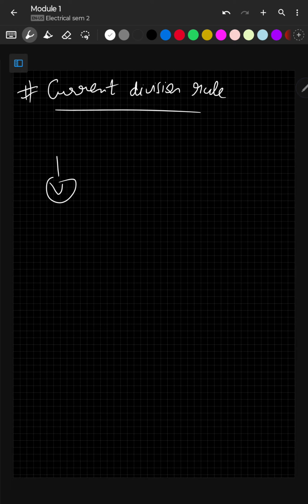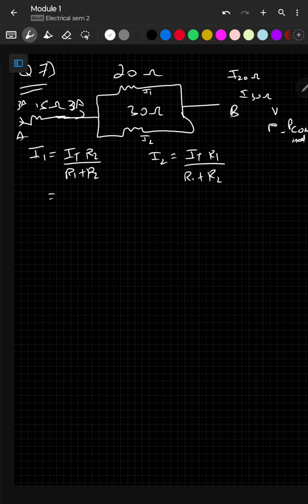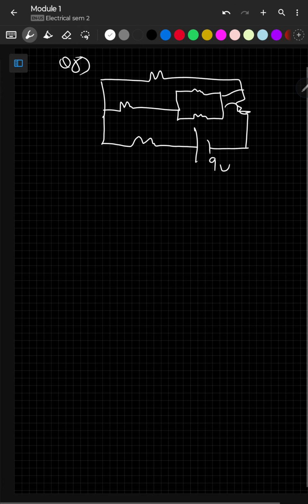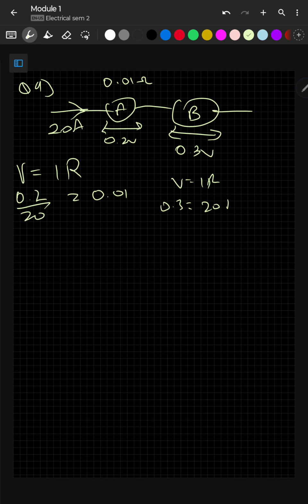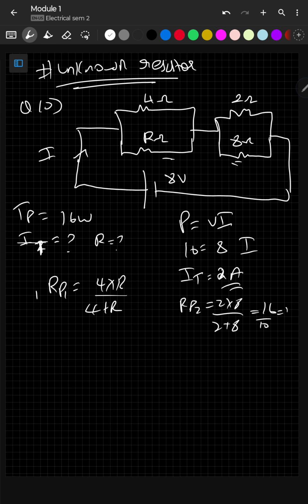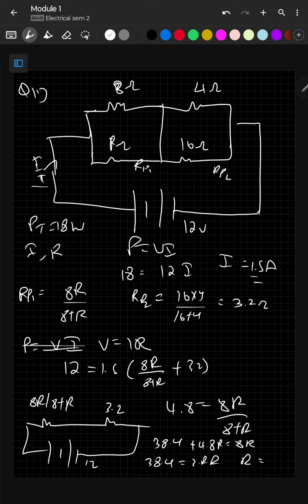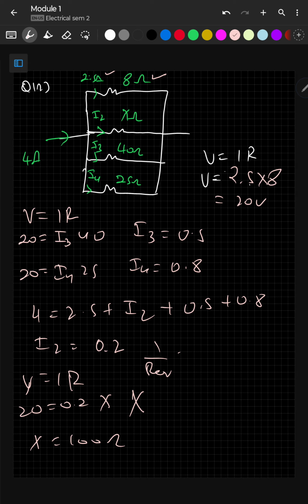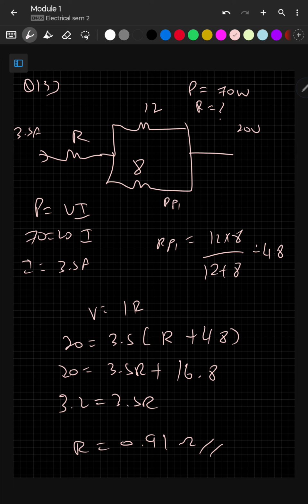Electrical | Module 1 | Current division rule| Voltage division rule| unknown resistance